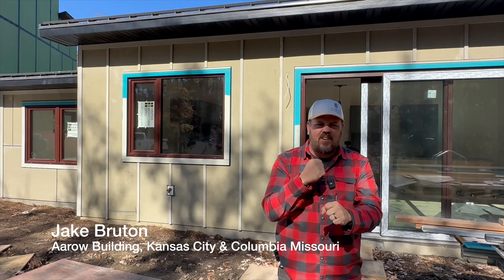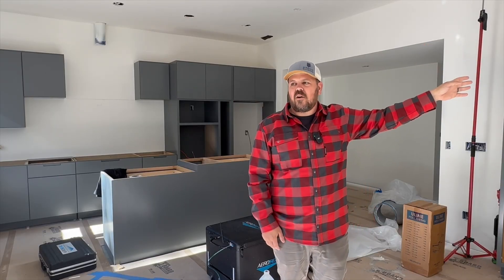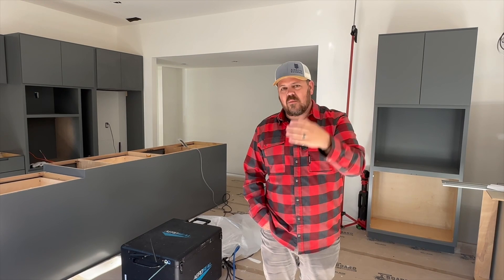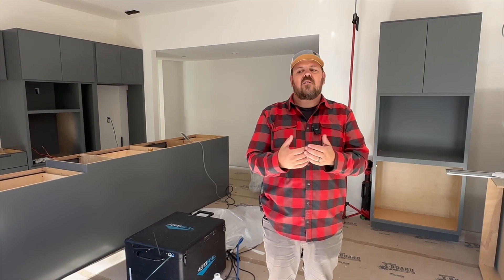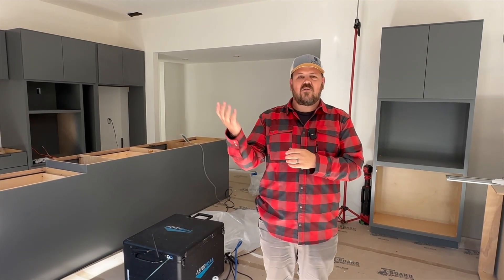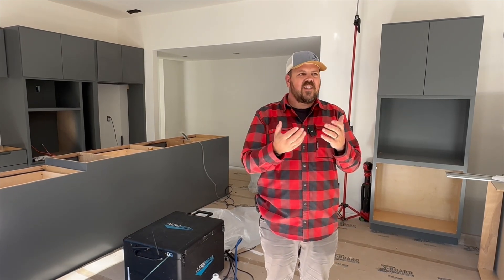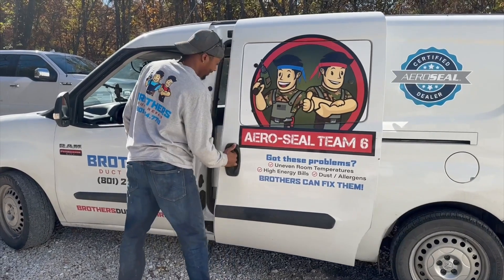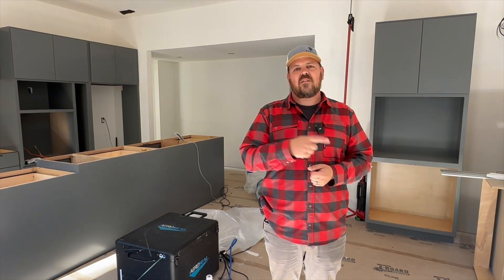Sealing Duct Work from Within (Aeroseal to the rescue)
No one is perfect, not even the HVAC crews that Aarow Building works with. Sometimes things get missed. Rather than climb through the attic that is inaccessible, already full of insulation, and the worst possible environment to work within this time of year Jake has another solution up his sleeve. Knowing the right tool for the right job is half the battle sometimes. Aeroseal can seal your ductwork from the inside by pressurizing the system and injecting a sealant to stop those leaks. Simple, easy, a few hours of work and the problem is solved.

Aarow Building is a custom home building firm in Kansas City and Columbia Missouri operating for 40 plus years creating some of the most durable, efficient, and architecturally significant homes around. As the chief builder and owner at Aarow Building Jake Bruton spends a significant part of his career creating content around best practices in an effort to help the building industry move forward to build better.